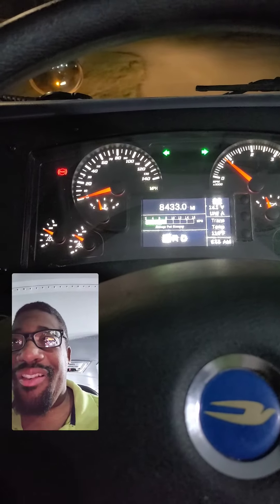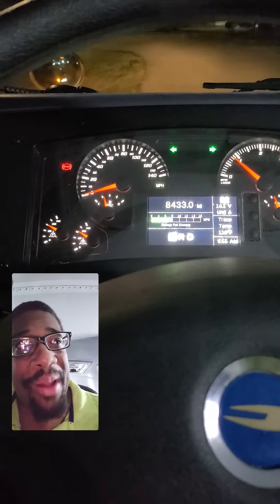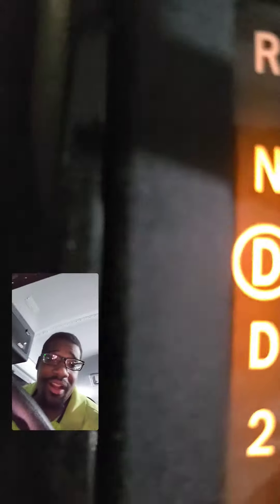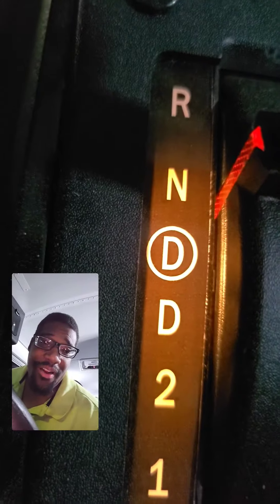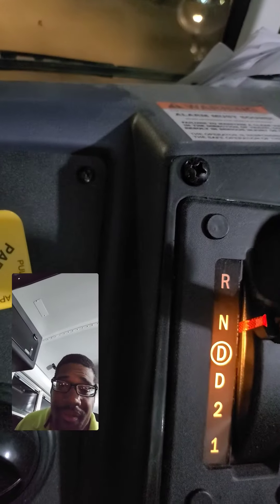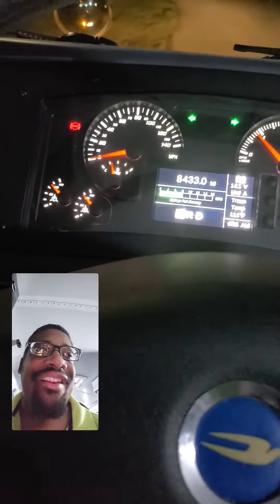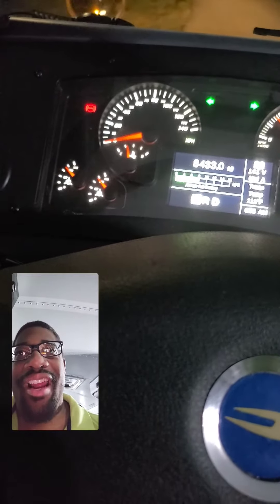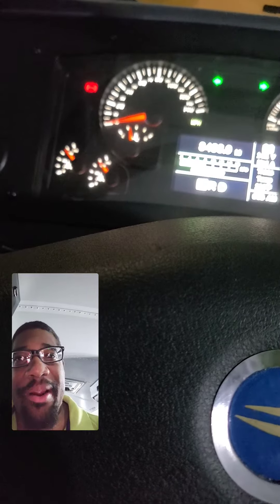why school bus doesn't have P